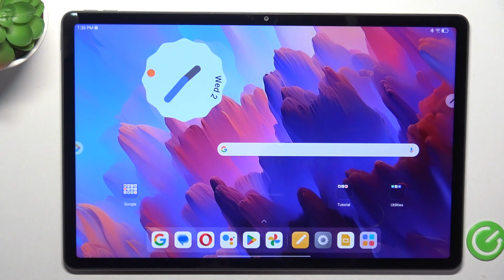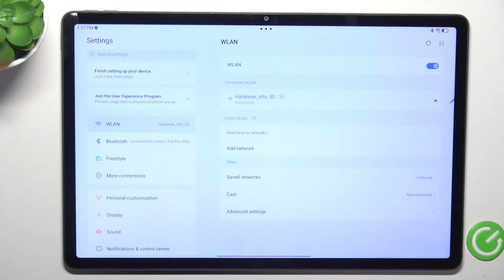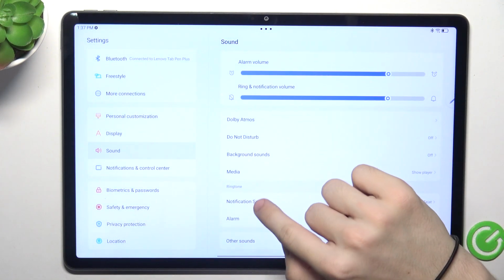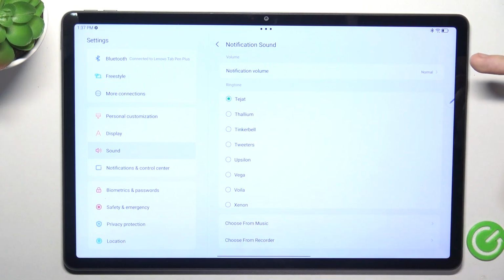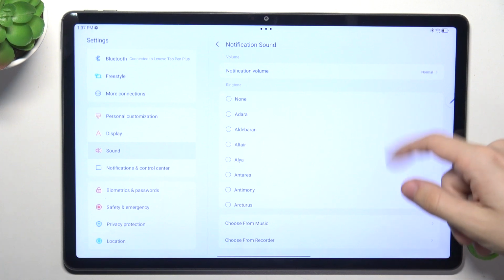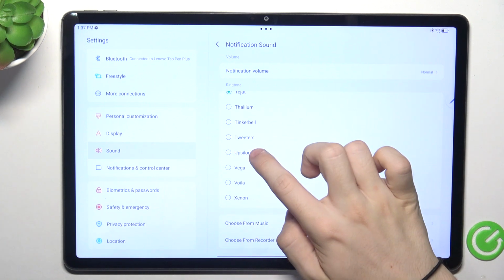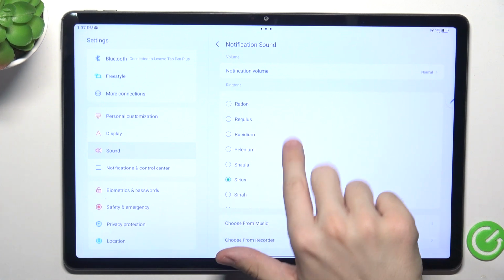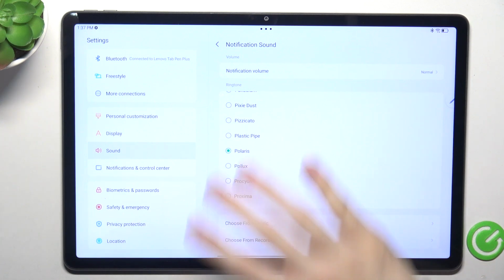LENOVO Tab P12 and Sound Settings - How to Change Notifications Sound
Hey there! Click the new video above and learn how to change notification sound on your LENOVO Tab P12. We'll guide you through the simple process of personalizing notification tones on your tablet to fit your preferences.

How to change Notifications Sound on LENOVO Tab P12? How to choose new Tone for Notifications on LENOVO Tab P12? How to manage Notifications Sound on LENOVO Tab P12? How to find Notifications Sounds List on LENOVO Tab P12? How to check list of all Notifications Sounds on LENOVO Tab P12?